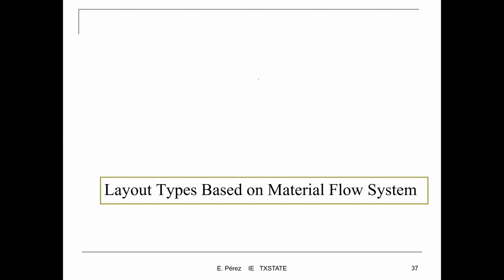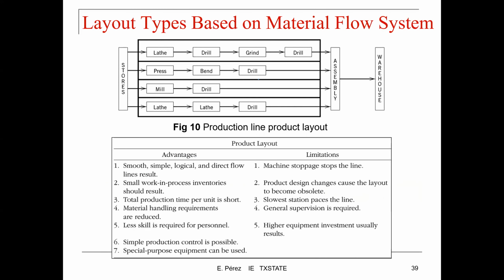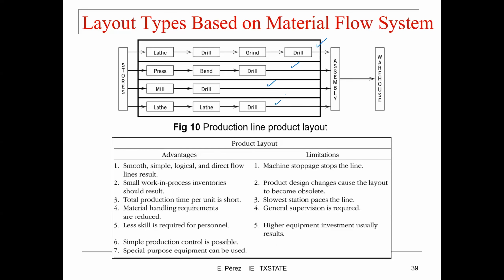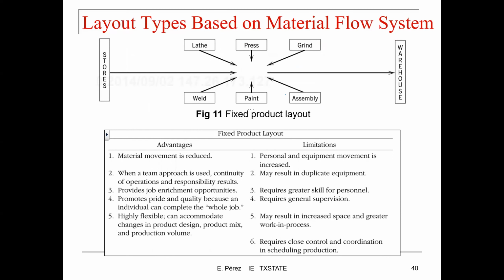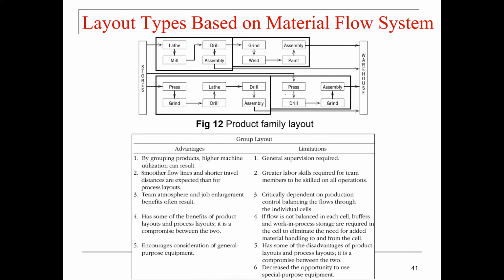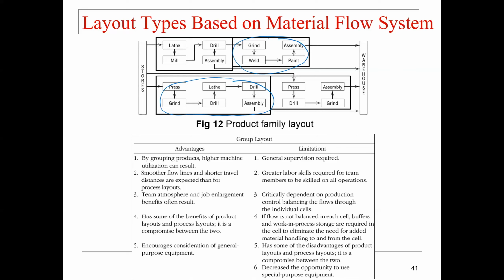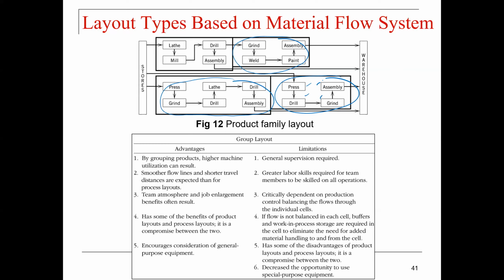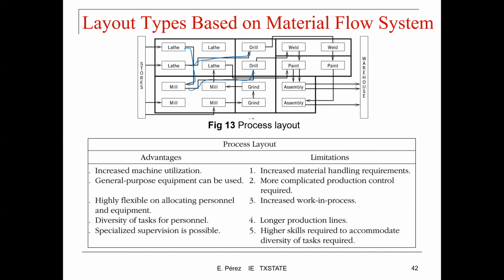Lecture 2P1 IE4355 090821